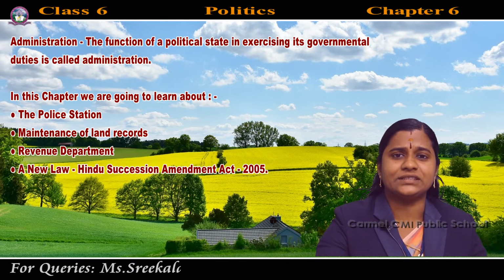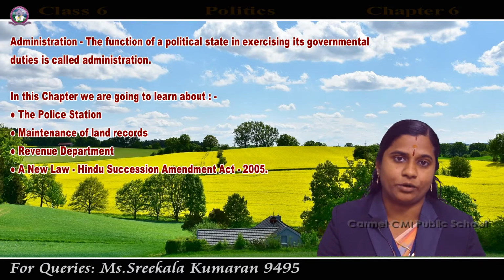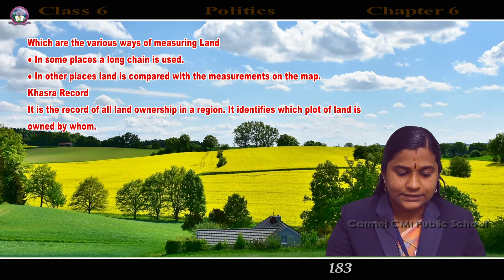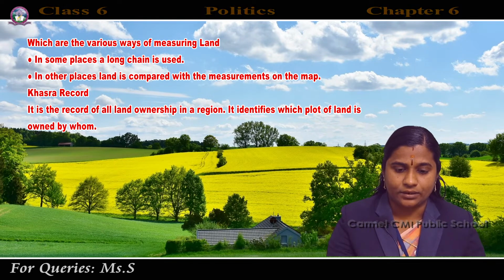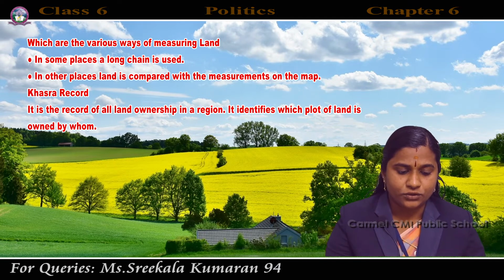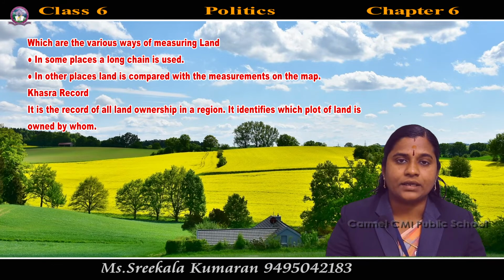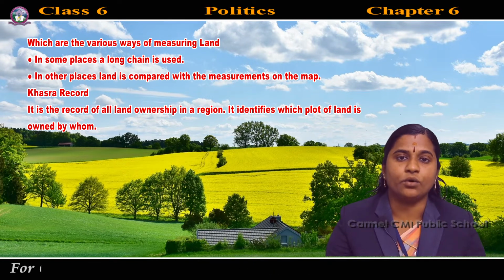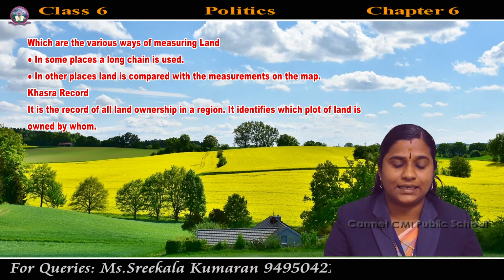Class6 Politics Chapter 6 Rural Administration